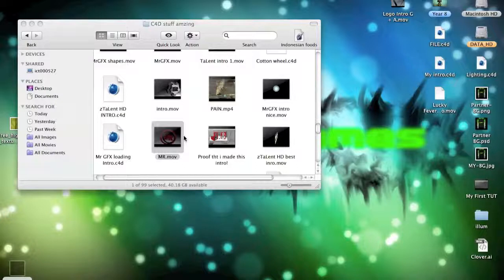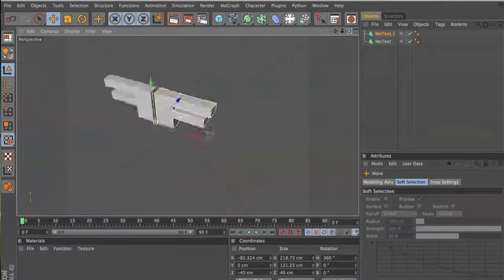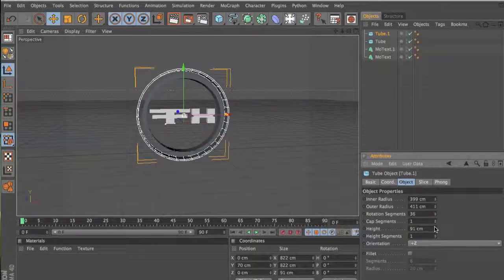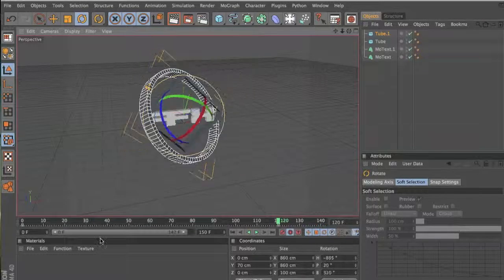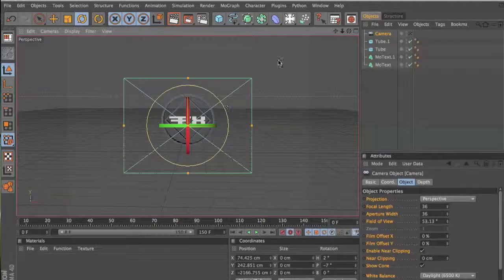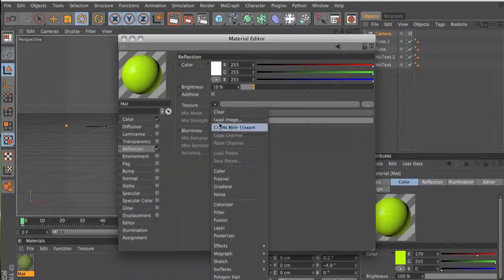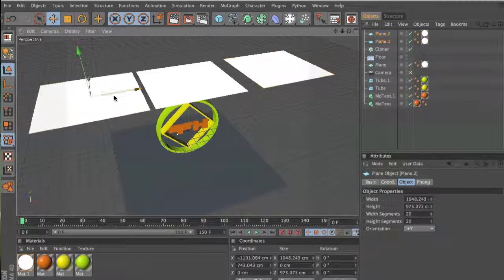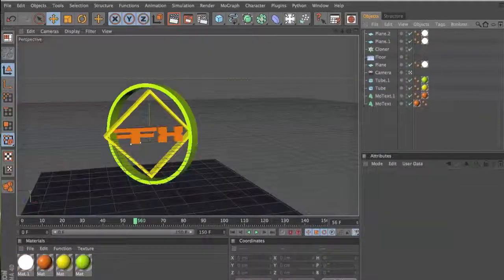Nice Intro + Tut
Programs:
Cinema 4D

Artist: Dubba Jonny